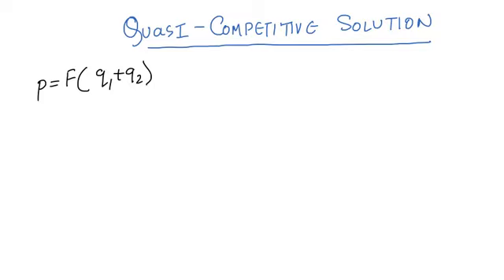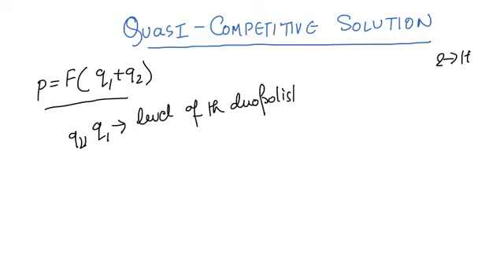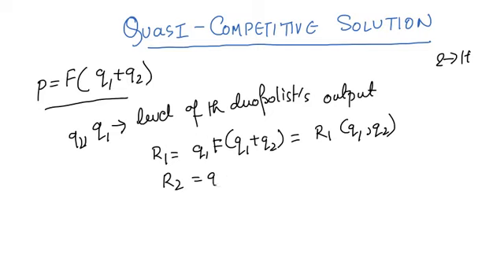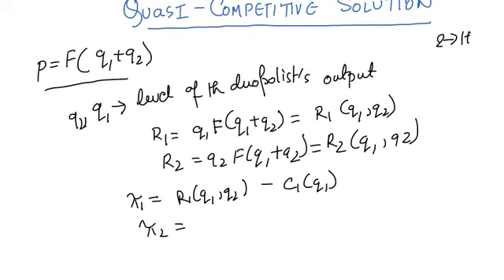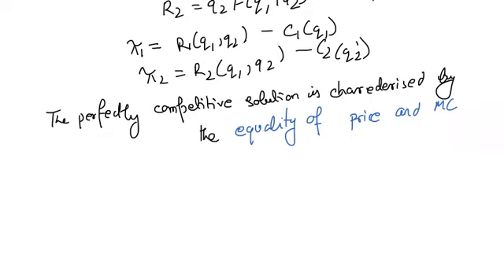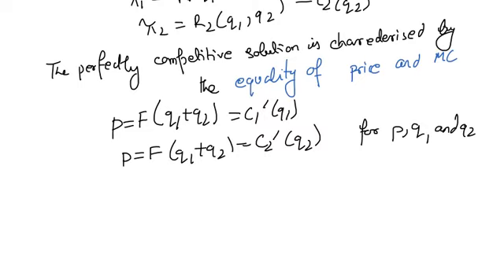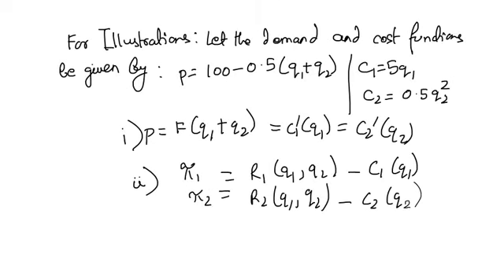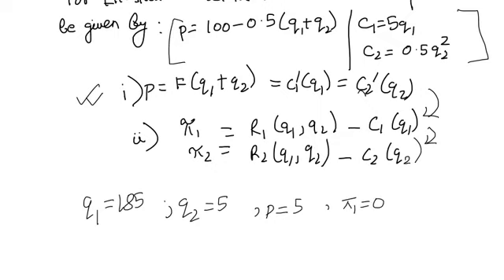QUASI COMPETITIVE SOLUTION notes coaching preparation solved papers tricks online test answer key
define quasi-competitive
quasi competitive
quasi competitive equilibrium
quasi competitive faith market
quasi competitive market
quasi competitive model
quasi competitive model adalah
quasi competitive model of oligopoly
quasi competitive oligopoly
quasi competitive oligopoly model
quasi competitive solution
quasi-competitive business
quasi-competitive model definition
quasi competitive solution
all competitive exams solved papers
bank competitive exam solved papers
competition exam solved paper hindi
competition solved question paper
competitive exams question papers solved papers current affairs
competitive exams solved papers pdf
competitive maths solved papers
competitive solved papers
english competitive exams solved papers
english competitive exams solved papers pdf
english language solved papers for competitive exams
english solved papers competitive exams
english solved papers for competitive exams
free solved papers competitive exams
general english solved papers for competitive exams
solved competitive exam papers
solved papers for competitive exams
solved papers of competitive exams
solved papers of competitive law exams
solved papers of various competitive exams
solved sample papers for competitive exams